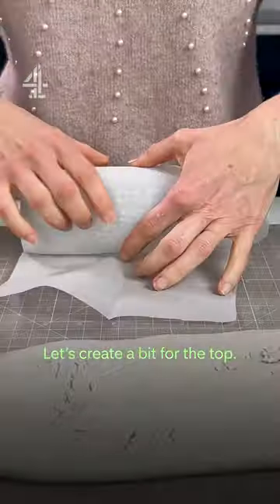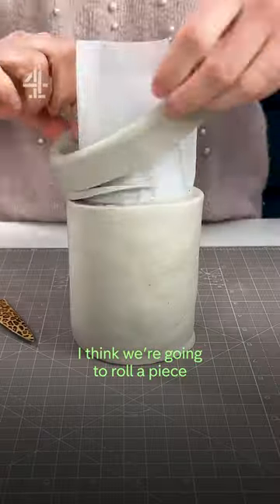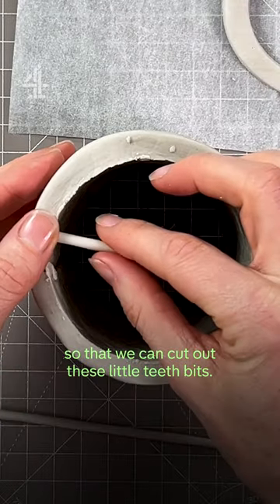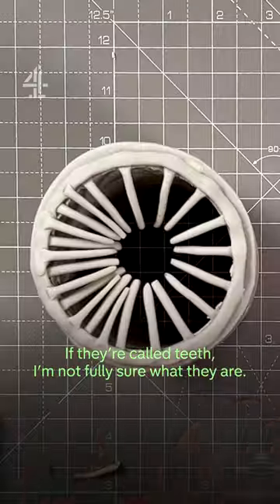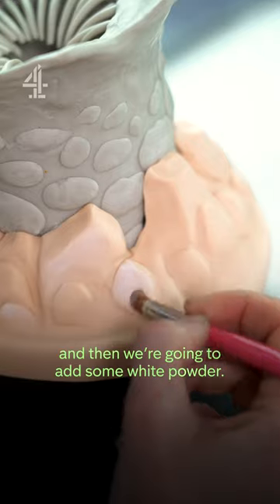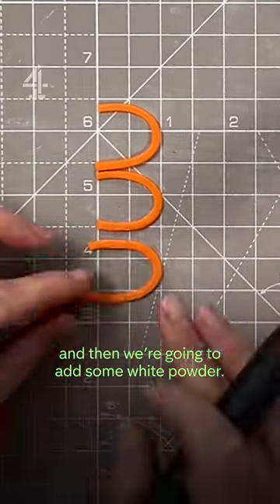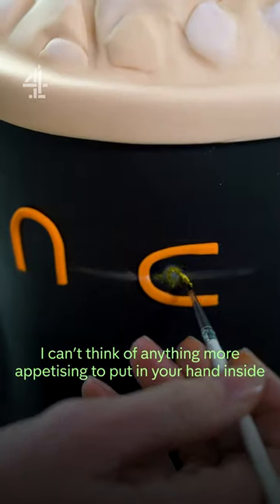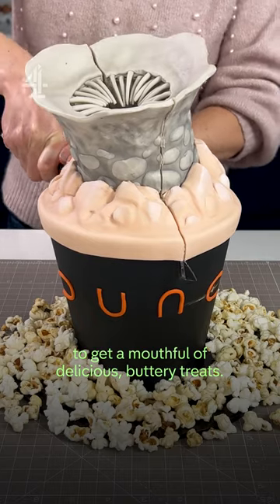The viral Dune popcorn bucket everyone was talking about now made into a cake!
Welcome to the 4Food YouTube channel featuring mouthwatering delights from Channel 4.